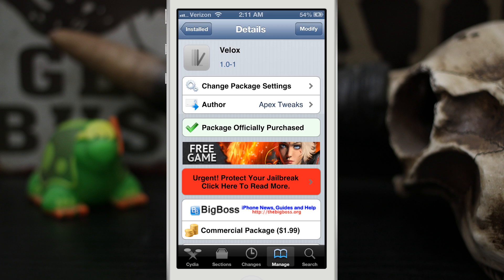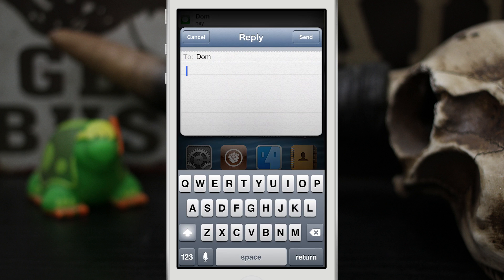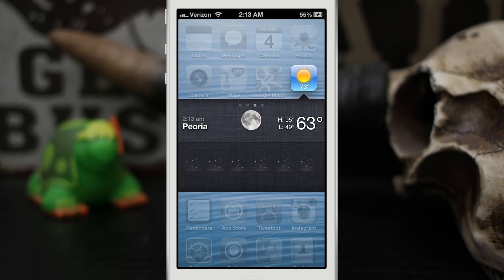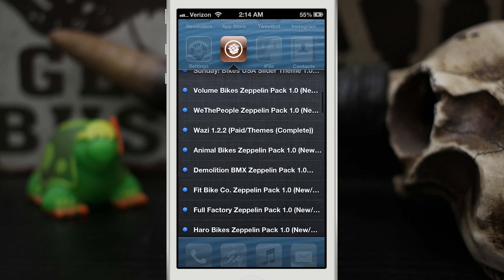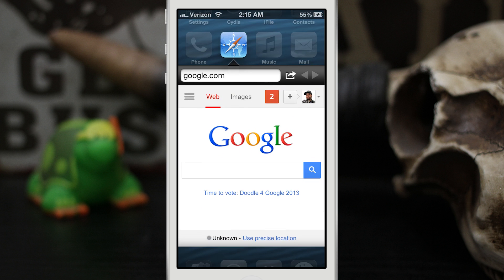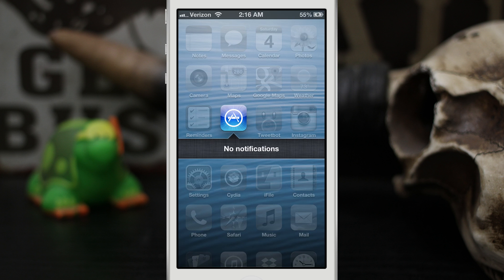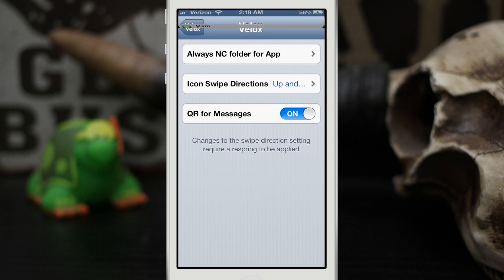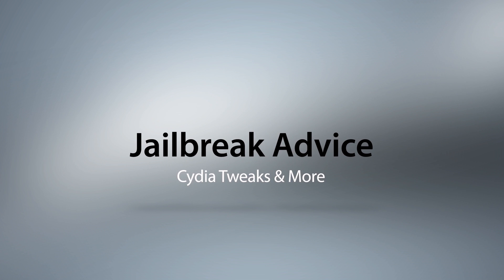[Cydia Tweak] Velox - App Interaction And Notifications From The Home Screen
Velox is available in the BigBoss repo for $1.99.